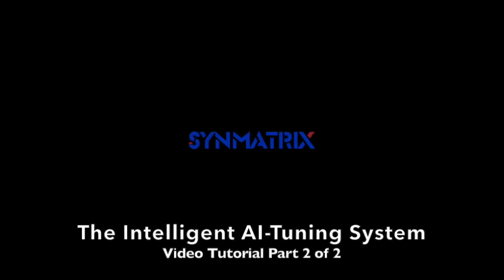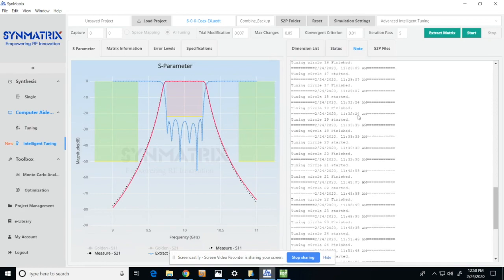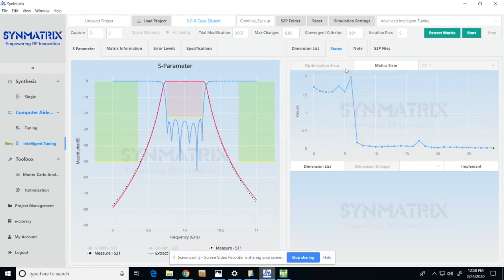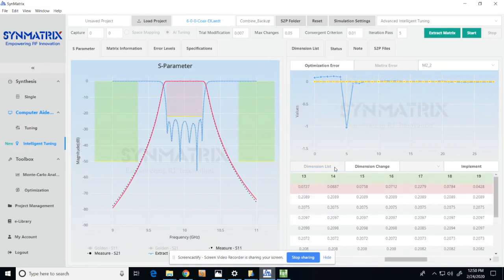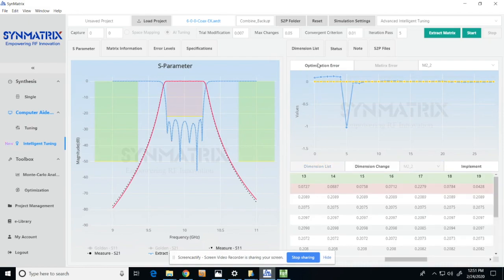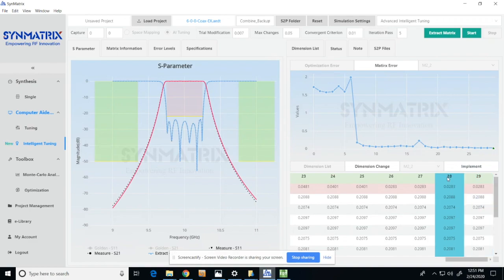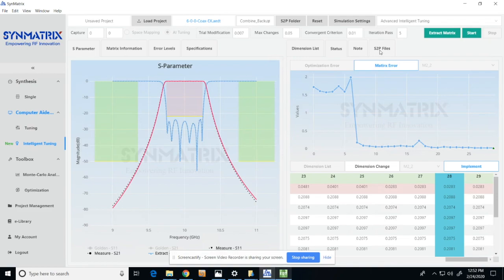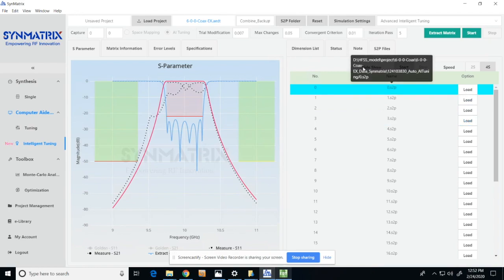AI Tuning System for 5G and mmWave filter design with Ansys HFSS Integration (Part 2)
This video introduces one of the few features in the world capable of using AI based tuning to automatically tune RF filters with Ansys HFSS integration. The following is a video that concludes Part 1 of 2 with some of the features that are available after the simulation is run.

Before beginning with the AI-tuning tutorial viewers should firstly watch the filter specification analysis video series where we obtain the golden matrix from the specification requirements . These videos review the synthesis process that's required before a designer can start tuning their filters: